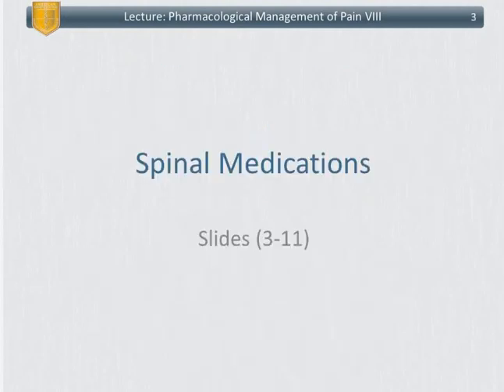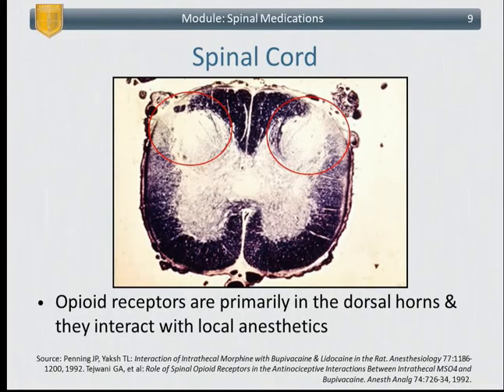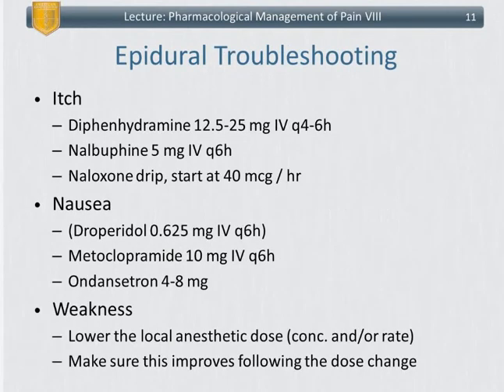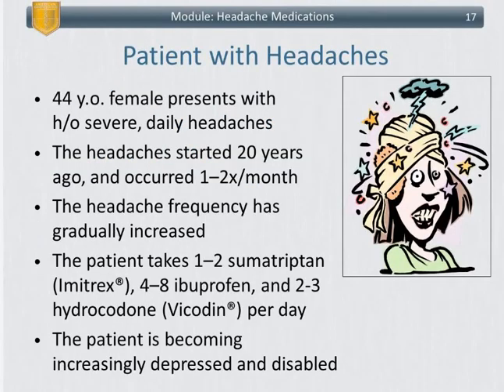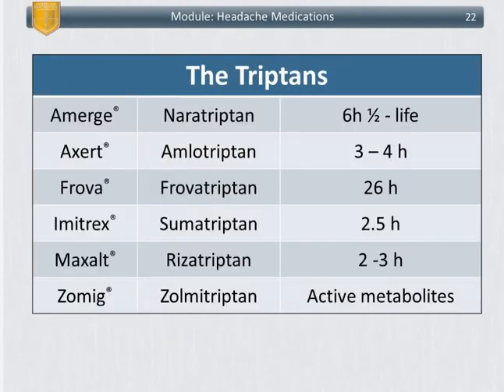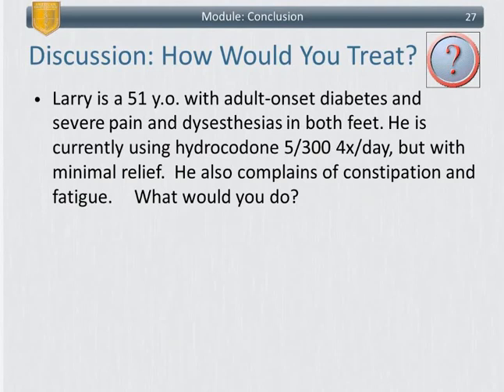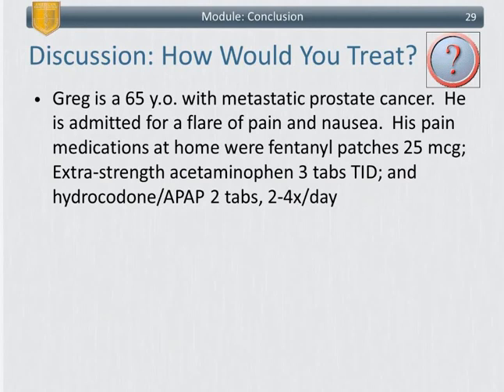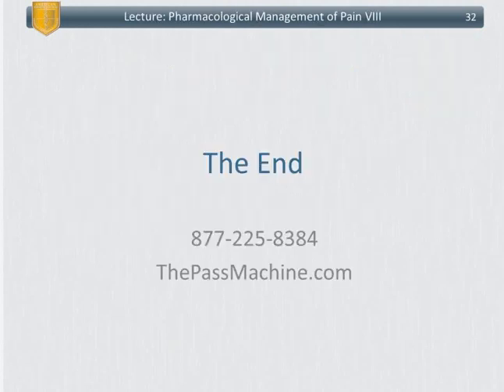PHARMACOLOGICAL MANAGEMENT OF PAIN 8